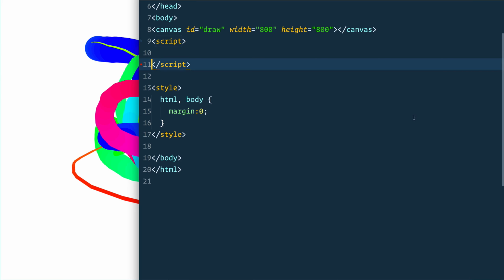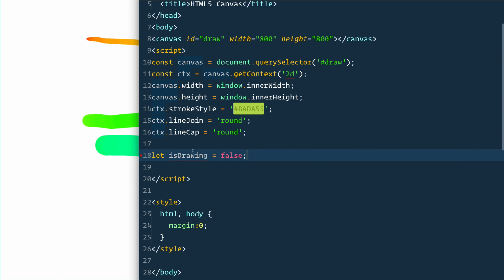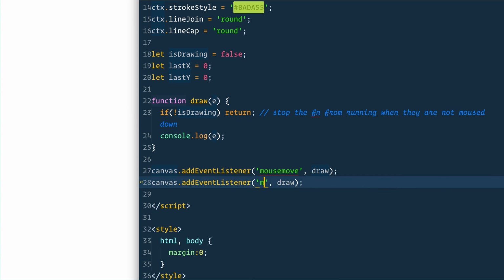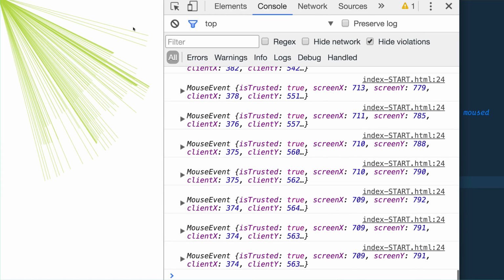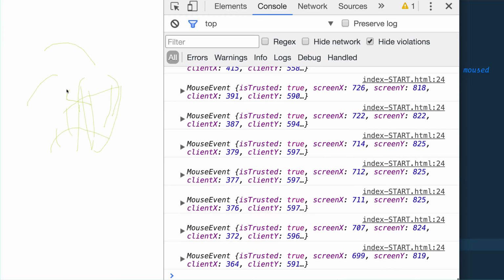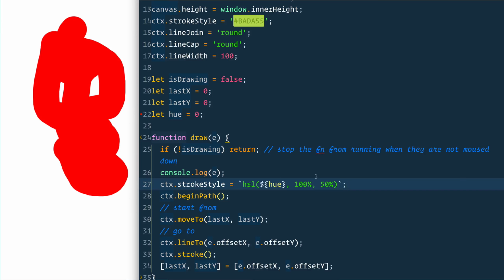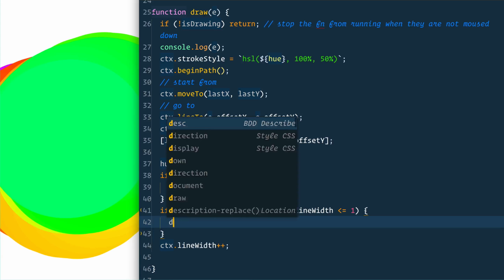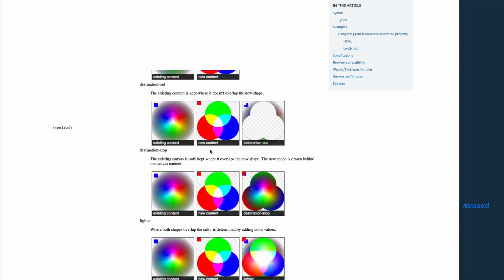08 Fun with HTML5 Canvas